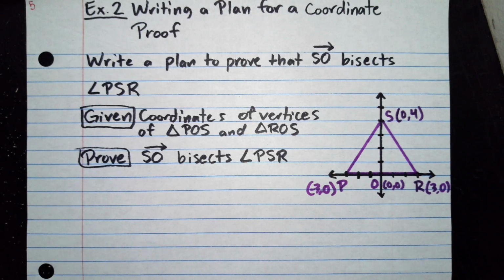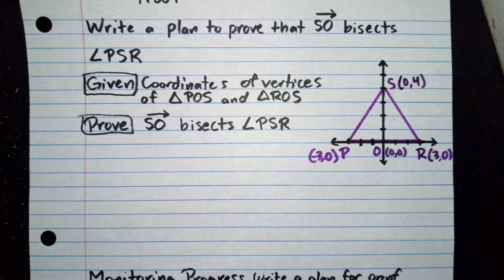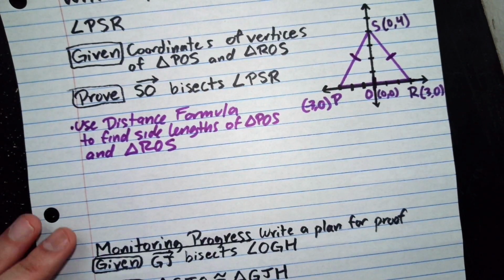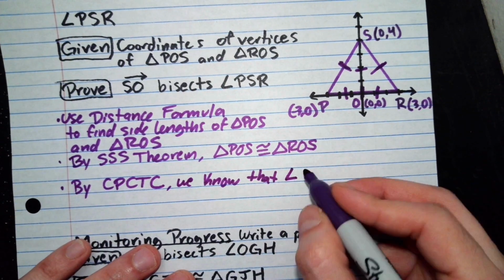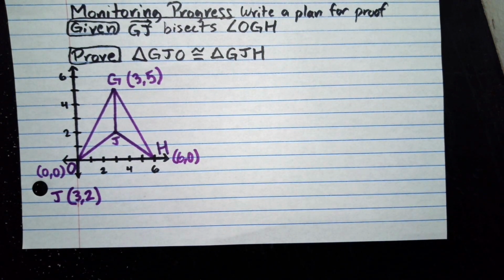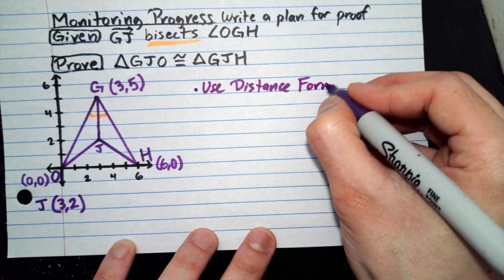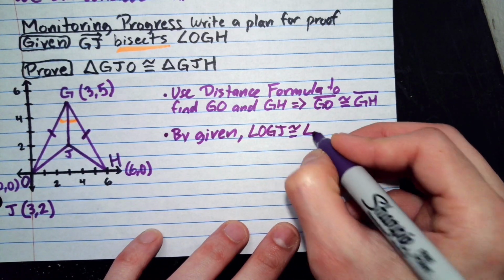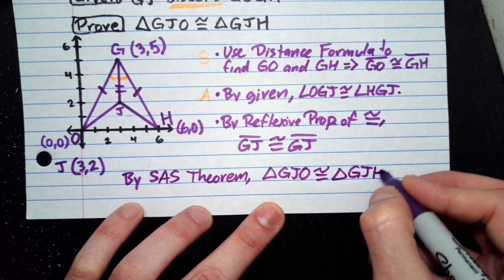Geometry, Day 16, Example 2 & MP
Section 5.8: Coordinate Proof. Example 2 & Monitoring Progress